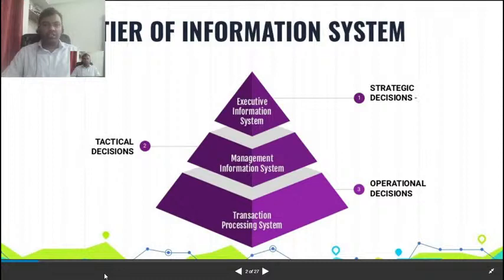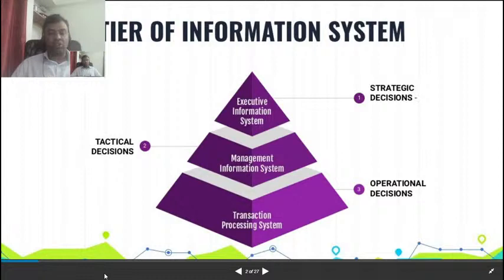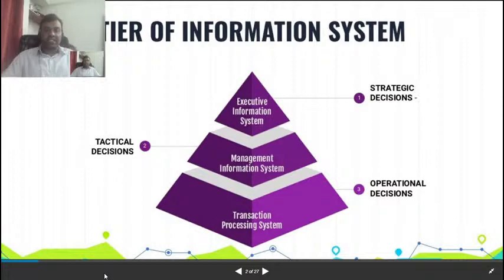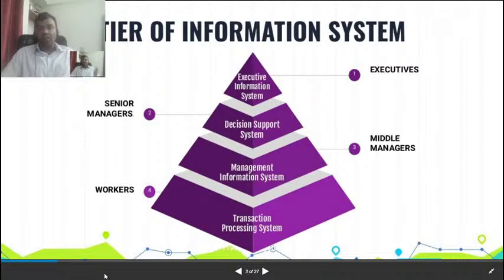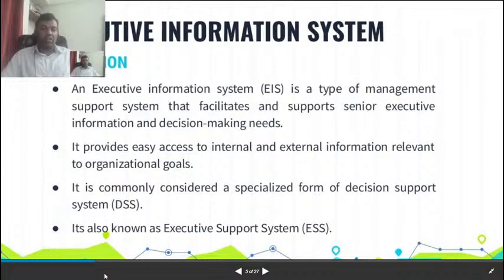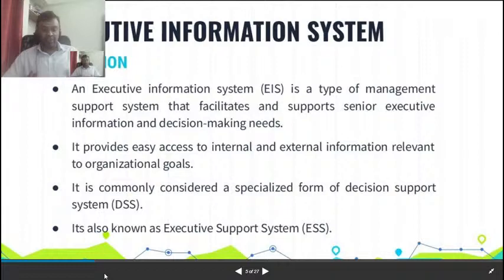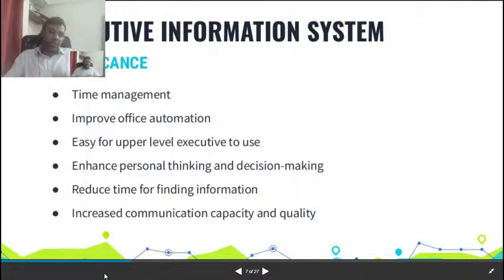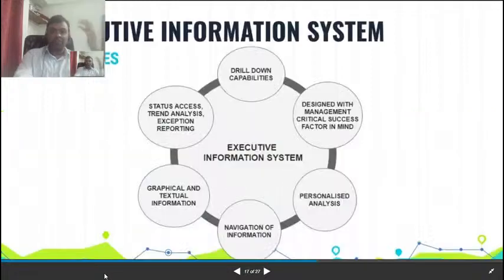Information Technology MBA I | Unit IV - Mind Admission